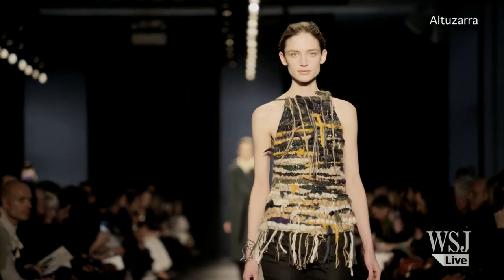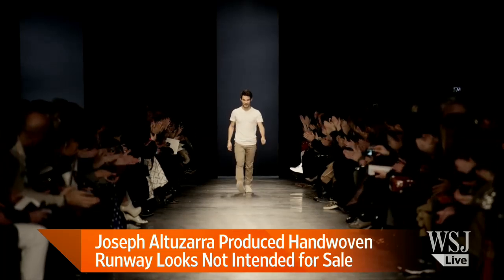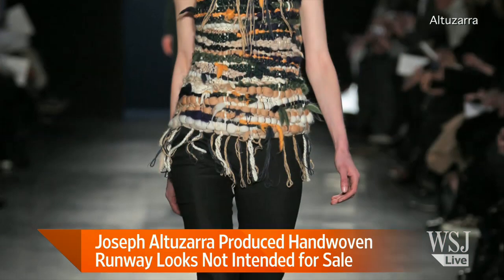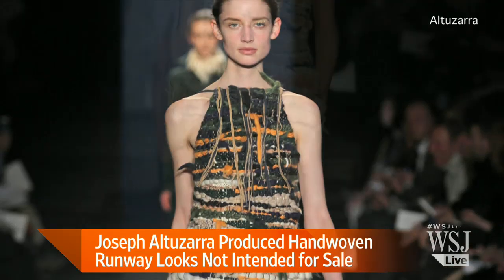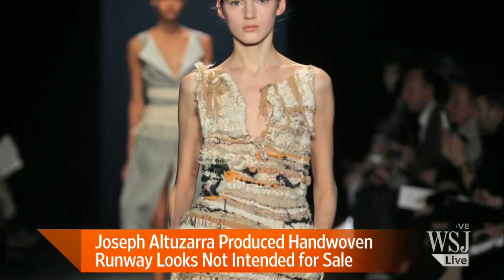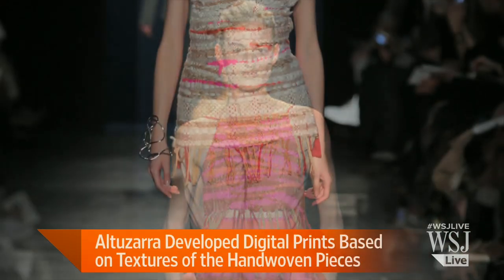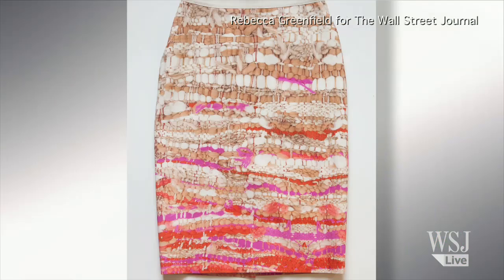How a $10,000 Runway Piece Became an $800 Blouse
Joseph Altuzarra sent three handwoven pieces down the runway recently that the label didn't expect retailers would realistically order. WSJ's Ray Smith discusses how the design team planned ahead, and made less-costly versions that could  be mass-produced for retailers. Photo: Rebecca Greenfield for The Wall Street Journal